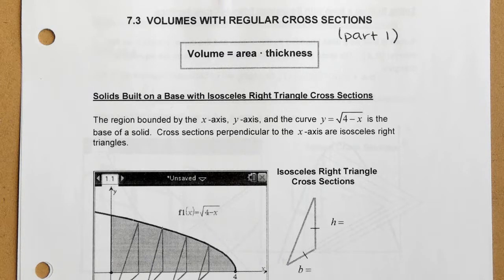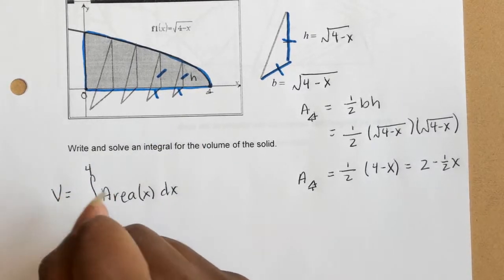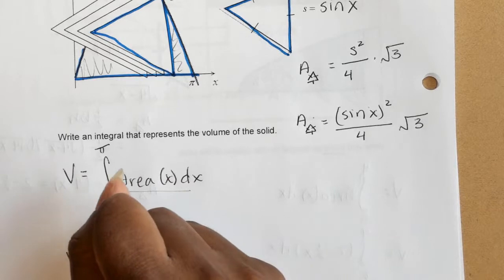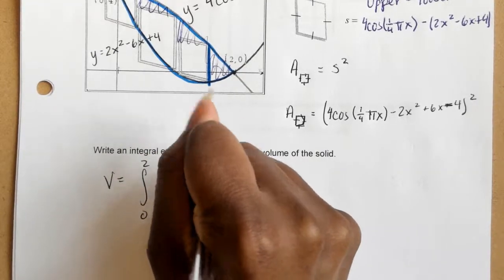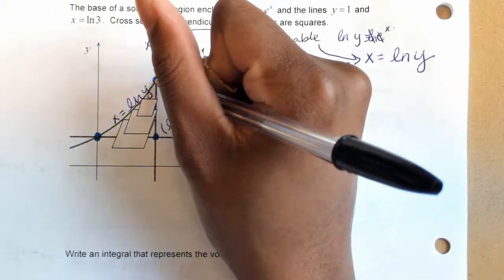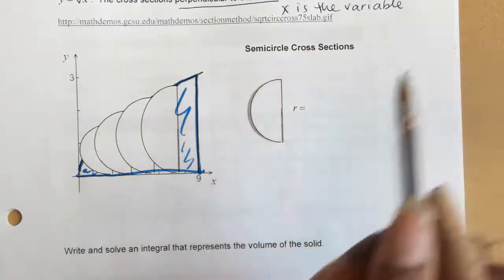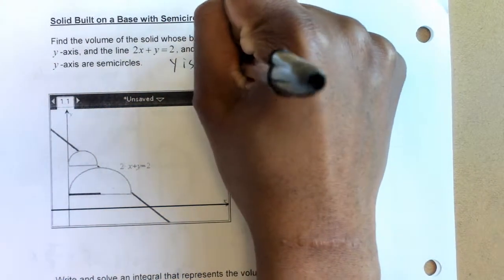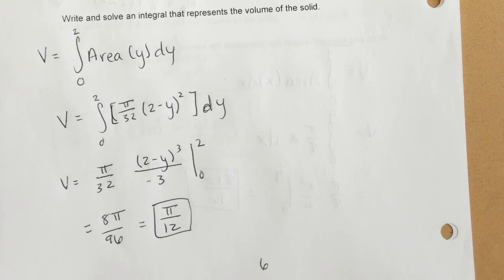AP Calculus 7.3 part 1 notes